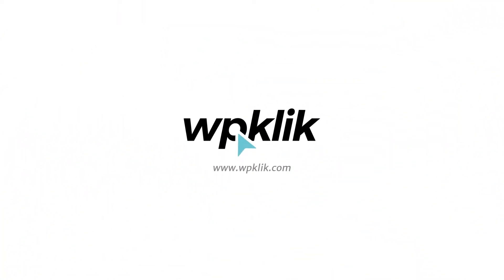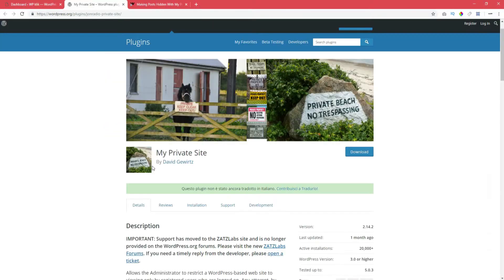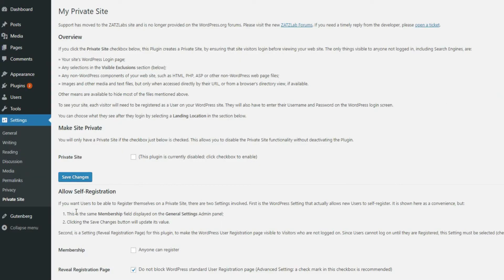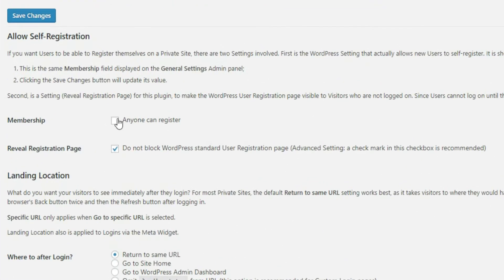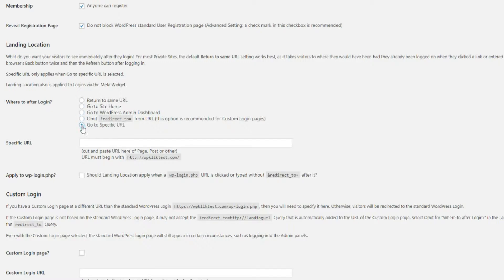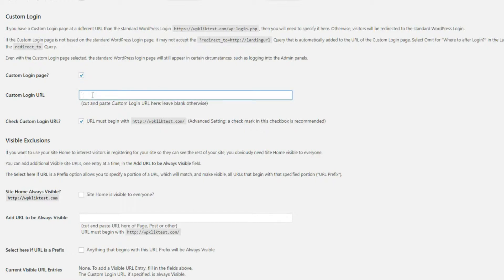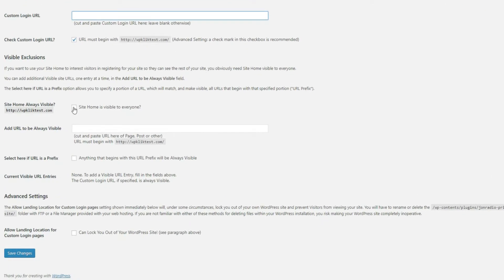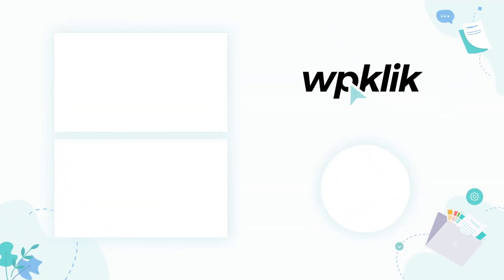Creating Private WordPress Pages or Posts With My Private Site Plugin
If you want to make one or more of your WordPress pages or posts private, visible only to some users, or to none but yourself, you’ll be happy to hear there’s a handy plugin created just for that purpose, called

My Private Site. In this video, we’re going to show you how to use it.